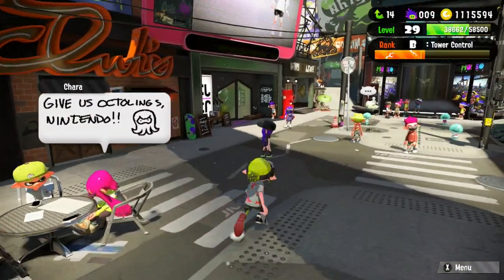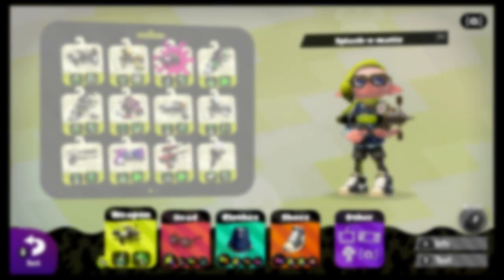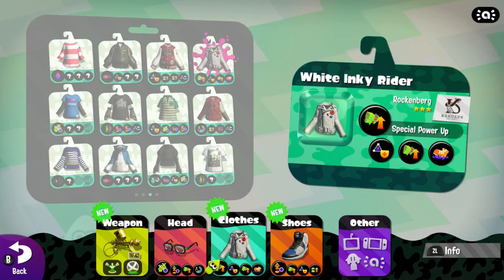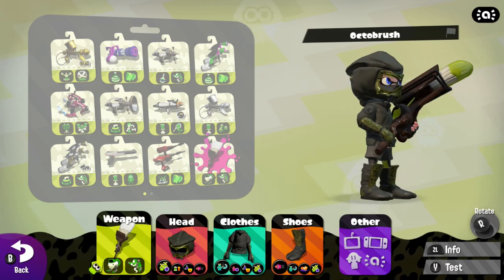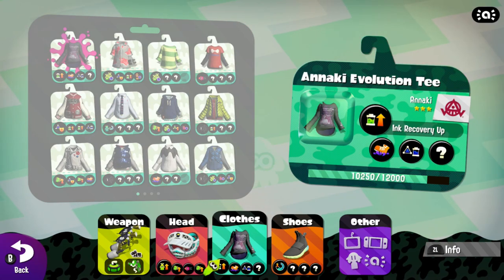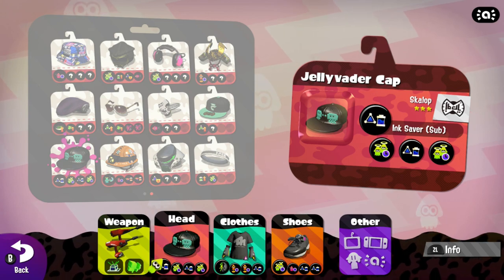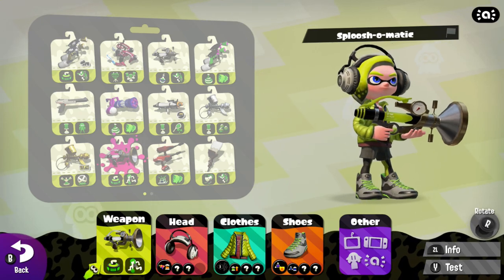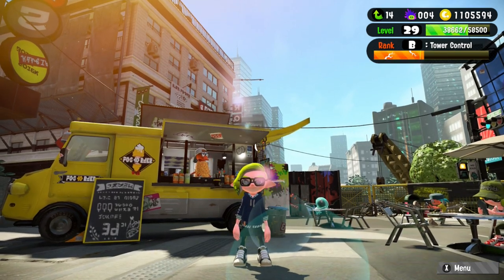Splatoon 2 Custom Outfits: Wave 1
Nintendo offers us so many stylish options to look FRESH on the battlefield, here are a few of my combinations!